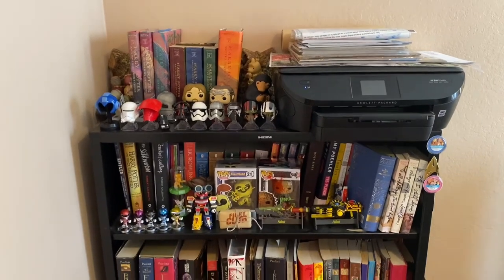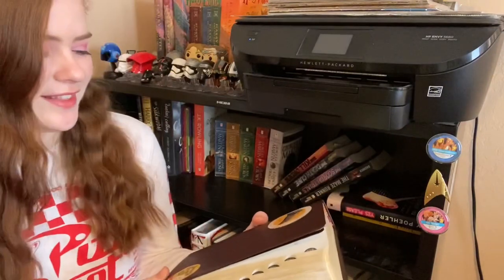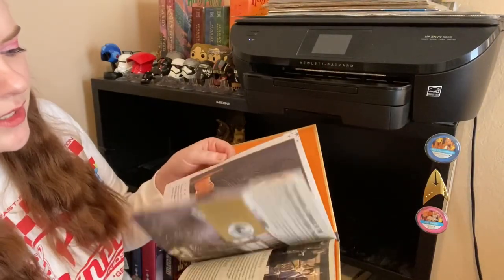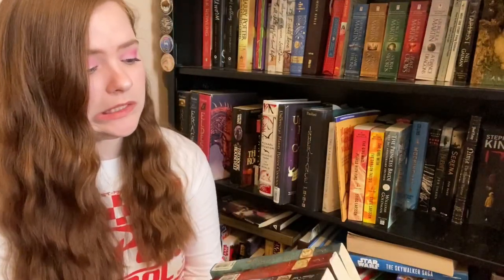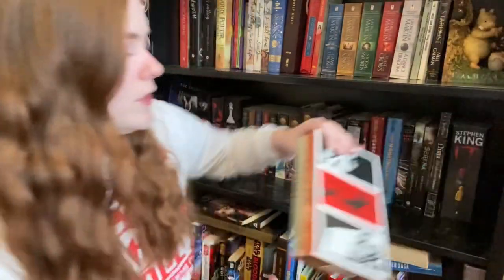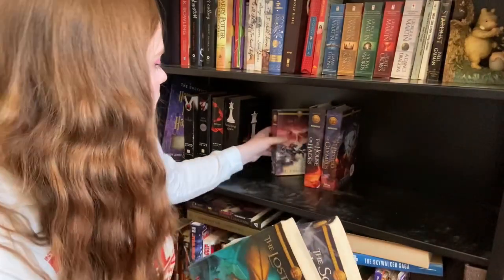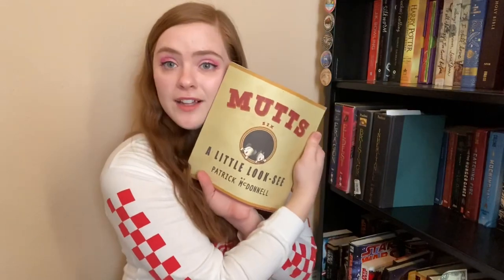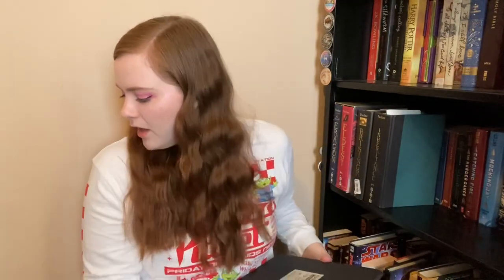Bookshelf Declutter | Social Distancing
I’m going to do something a little different today, instead of adding to my collection, I’m going to do some removing! I’ve got some work ahead of me to clear out and donate my unwanted books.